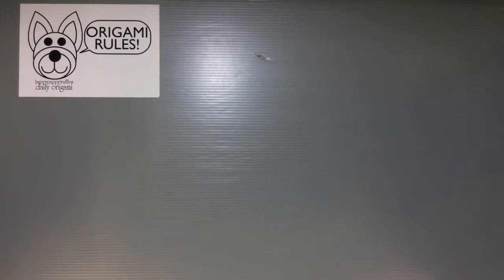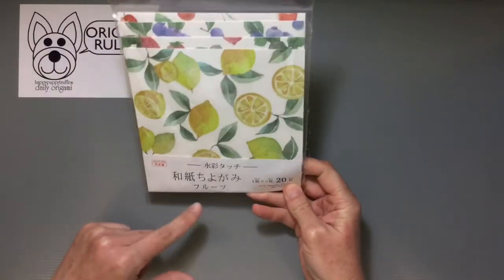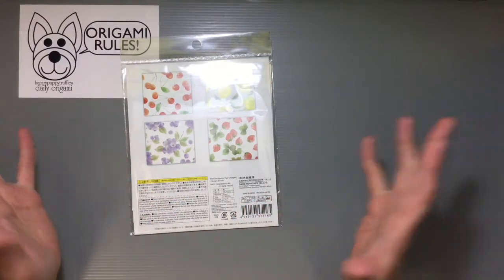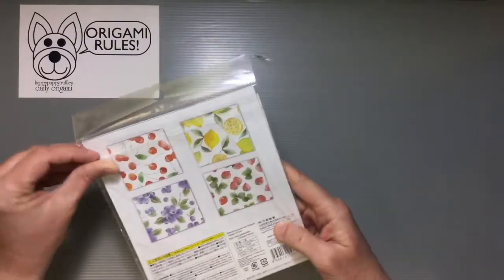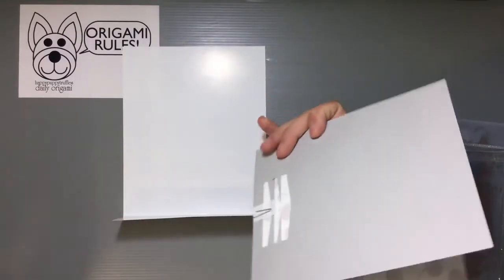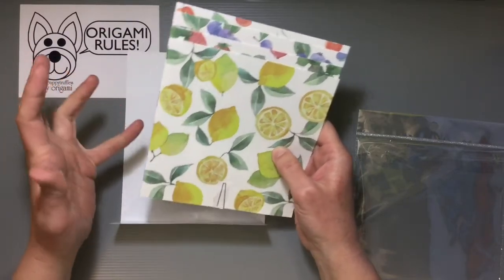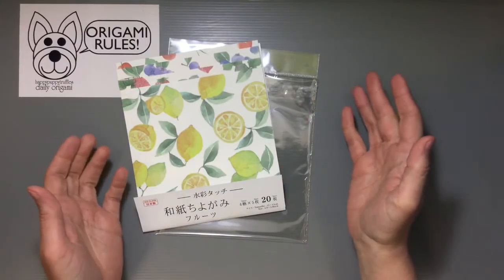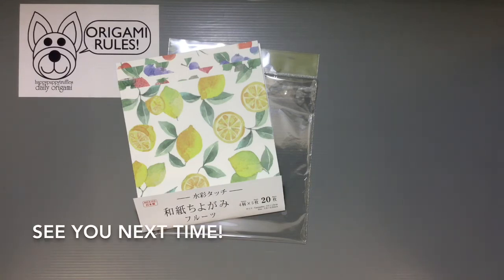DAISO Watercolor Fruits Chiyogami Unboxing